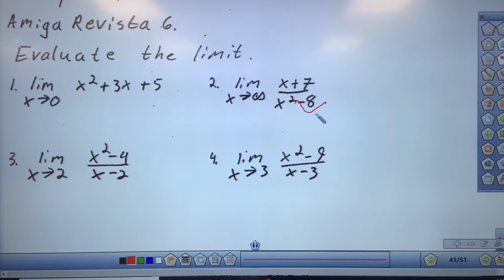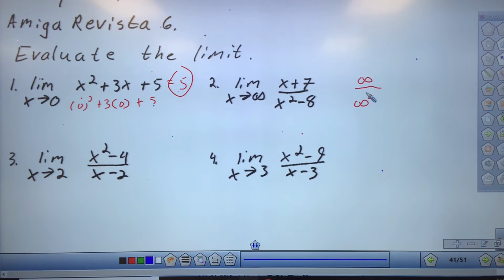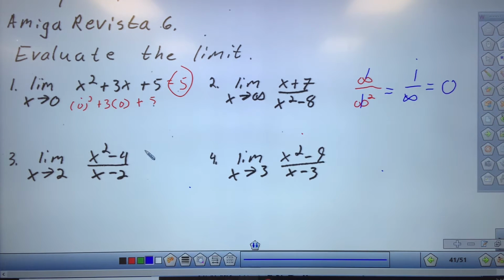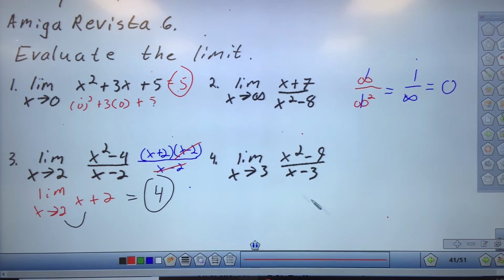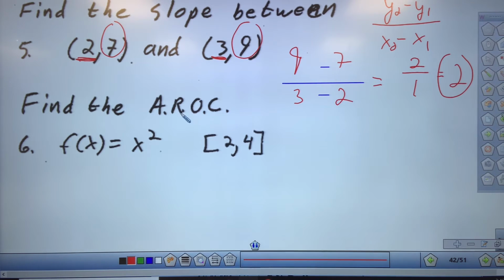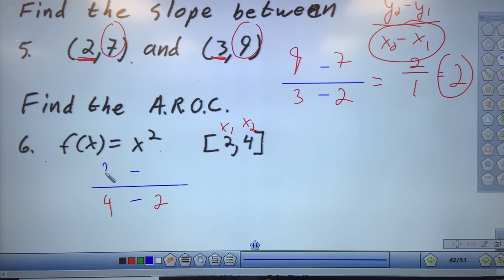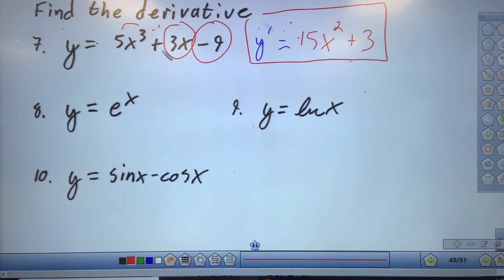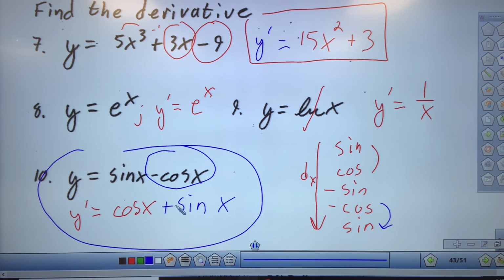AVBLAC REVIEW 6